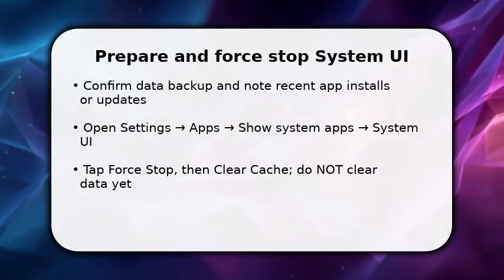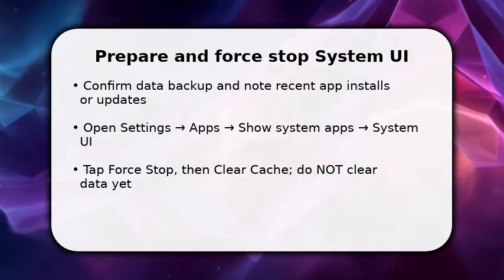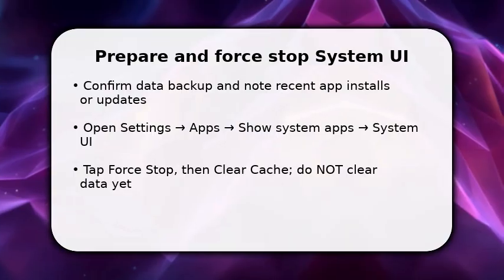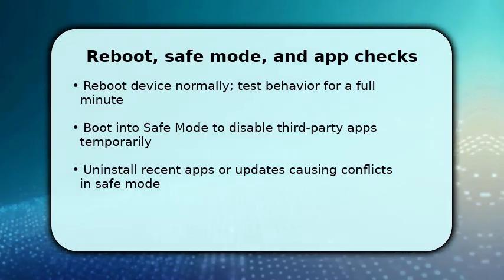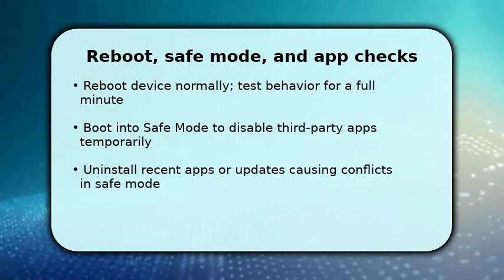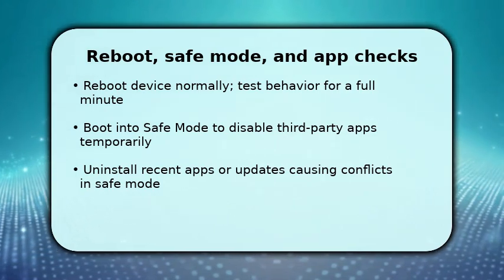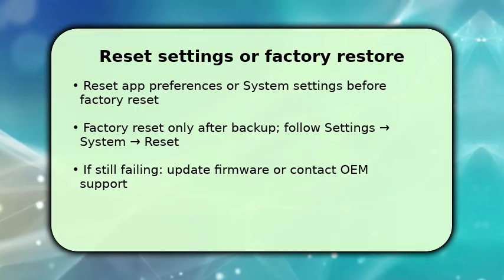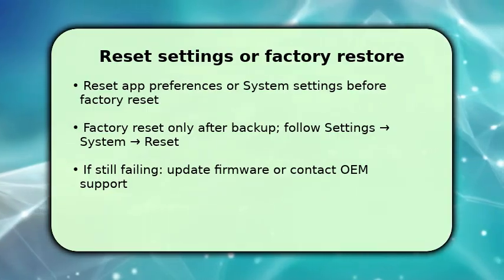How to Remove System Ui Isn't Responding - Step by Step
How to Remove System Ui Isn't Responding - Step by Step | 🔒 Surfshark VPN Deal — Stay private and secure. $1.99/mo + 3 Months Free ▸

Learn how to resolve the 'System UI isn't responding' error on your Android device with our comprehensive guide. Follow these step-by-step instructions designed for both novice and experienced users, ensuring a smooth troubleshooting process.

Android, System UI not Responding Error, Troubleshoot System Issue, Step by Step Guide, Resolve Android Crashes, Device Not Responsive Fix, UI Troubleshooting Tips, How to Unfreeze Your Phone Screen, Restart Samsung Galaxy Issues